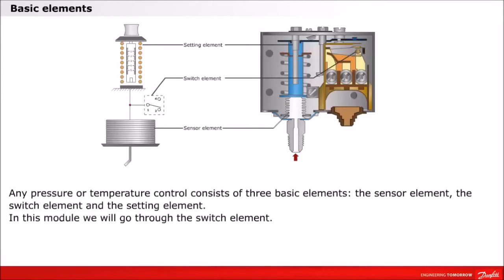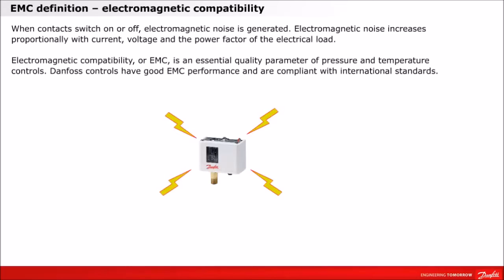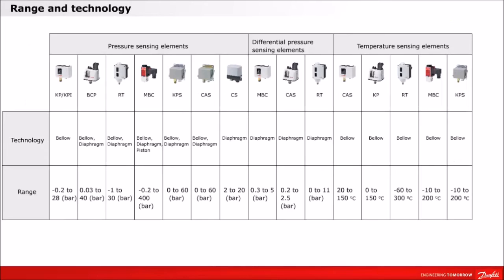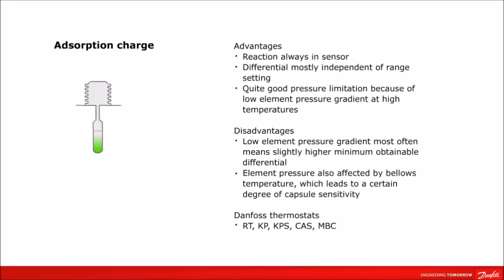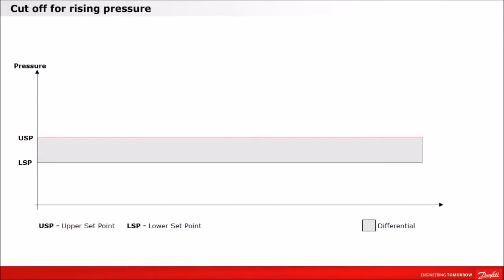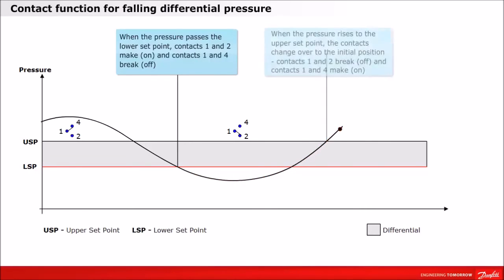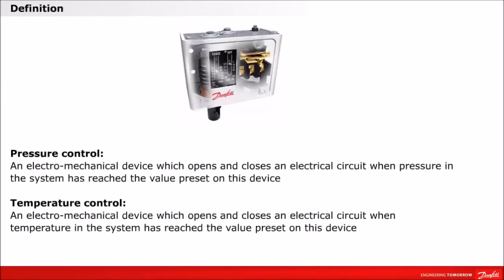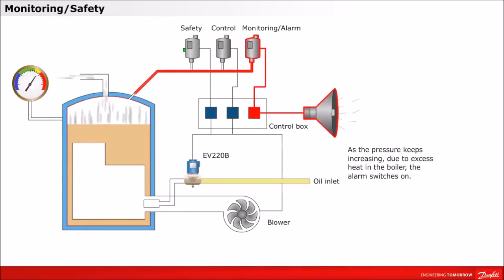Rơ le áp suất Danfoss hay Relay Danfoss HP 093 821 6668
Công ty TNHH Cơ điện lạnh Tân Đỉnh Trí. Đại lý phân phối công tắc áp suất Danfoss cùng các vật tư Danfoss tại Việt Nam.